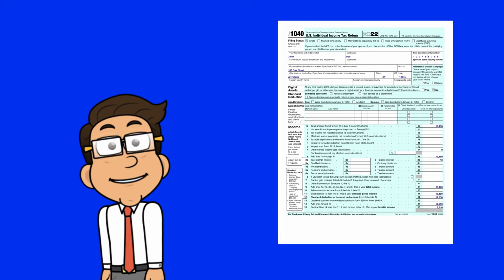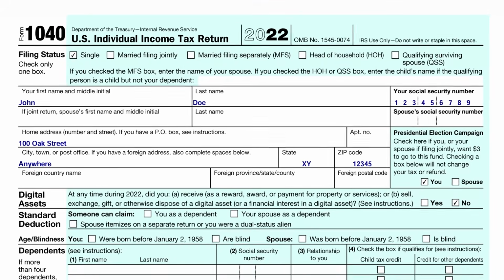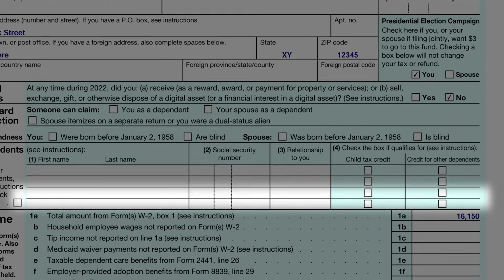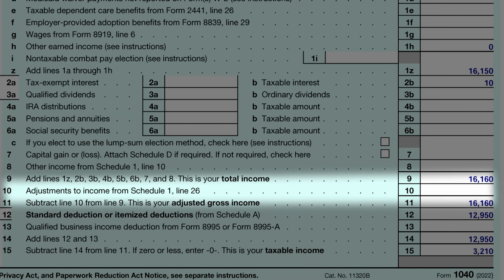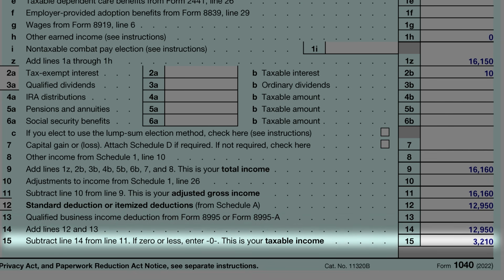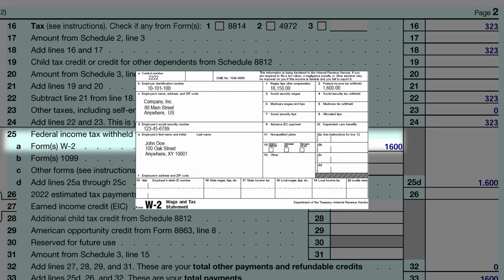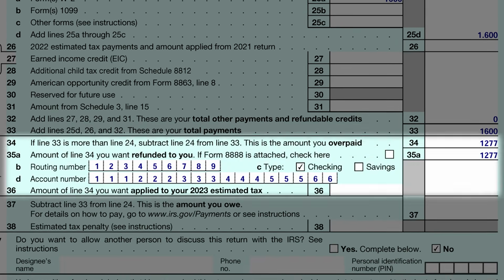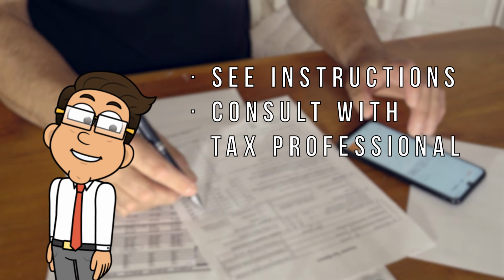How to Fill Out Form 1040 for 2022 | Taxes 2023 | Money Instructor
Learn how to correctly fill out the 2022 IRS Form 1040 for the 2023 tax season.
This guide includes an overview of the Form 1040 and step-by-step instructions for completion.

Learn the basics of the IRS Form 1040, the U.S. Individual Income Tax Return, by examining a step-by-step example of a single taxpayer's form with no dependents. Understand how to fill out the federal form line by line, including information on the standard deduction, tax tables for 2022, tax bracket calculations, and more. This guide provides clear instructions and an example to help you prepare your own Form 1040 with confidence.  Includes information on filing, deductions, exemptions, tax credits, tax liability, wages, earned income, interest income, capital gains, taxable refund, and taxable payments.

0:00 Introduction: Completing Form 1040 for 2022
1:48 Personal Information
2:45 Standard Deduction and Dependents
3:25 Income
5:17 Standard Deduction and Itemized Deductions
6:56 Tax Liability and Tax Table
7:36 Tax Credits
8:10 Income Tax Withheld
9:44 Tax Bill or Refund
10:55 Prior to Submitting

★ For more help with taxes we suggest TurboTax.
We appreciate your support, as it helps us create more content for you). If your tax situation is complex, it is strongly recommended to use a tax filing software or seek the assistance of a certified public accountant (CPA) to ensure accuracy and compliance. This video provides an overview of the basic process of filling out Form 1040, but does not cover more complicated tax scenarios. Remember that every individual's tax situation is unique, so it is essential to consult the official IRS instructions when preparing your tax return on your own